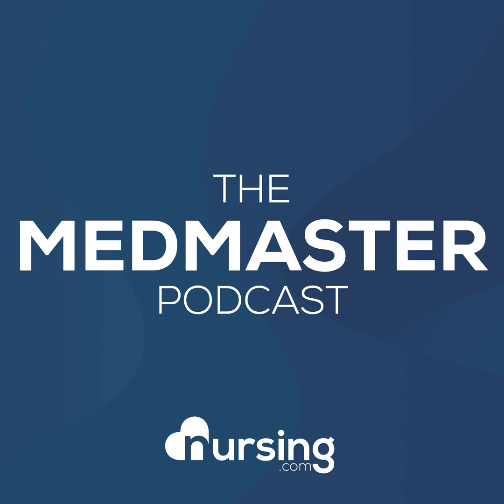Methylergonovine (Methergine) Nursing Considerations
View the lesson Generic Name methylergonovine Trade Name

Methergine
 Indication

treatment of post-partum hemorrhage
 Action

stimulates uterine muscles causing uterine contraction
 Therapeutic Class

oxytocic
 Pharmacologic Class

ergot alkaloids
 Nursing Considerations

• can cause hypertension, cramps, nausea, vomiting, dyspnea • monitor BP, heart rate, uterine response • assess calcium levels – effectiveness ↓ with hypocalcemia • monitor uterine bleeding and notify physician of any changes